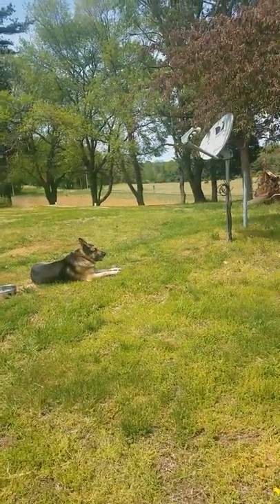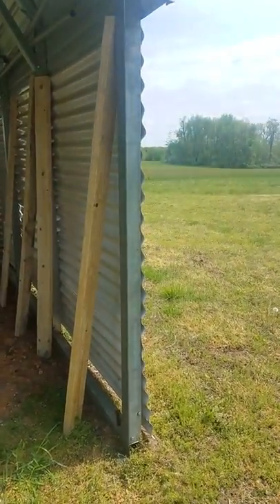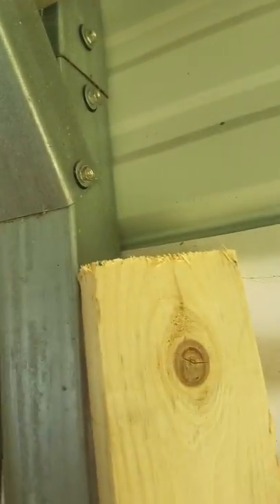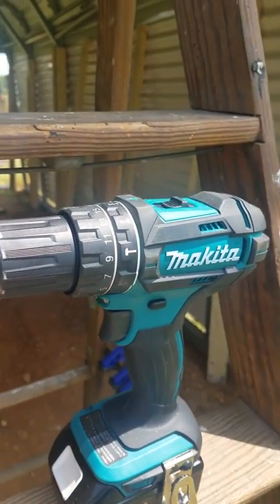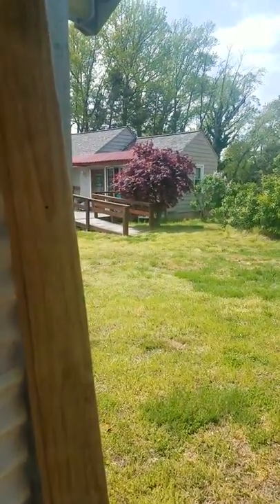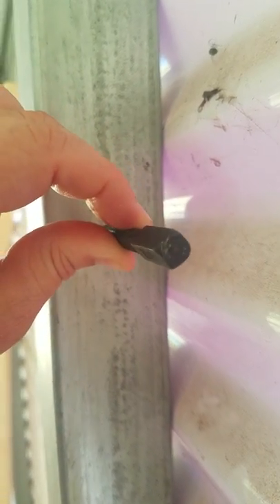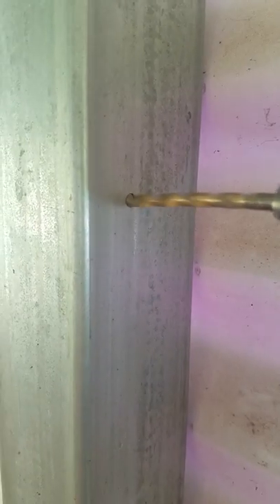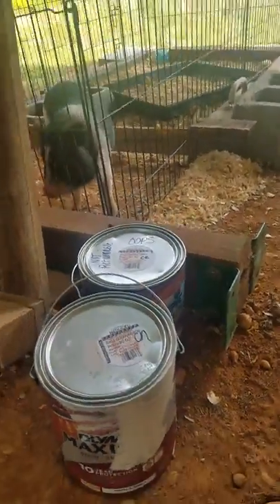Goat barn from carport, day one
Existing carport, circular saw, 1.5"x 2.5" by 8ft boards cut to 67 inches. Pilot drill wood, center punch metal support, drill metal support beam. Will screw on boards when correct ones arrive tomorrow.